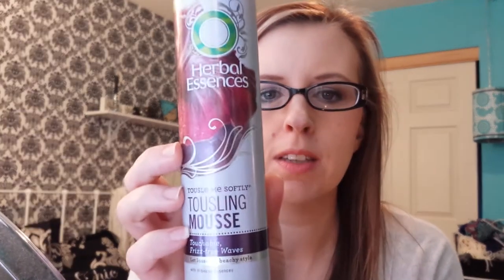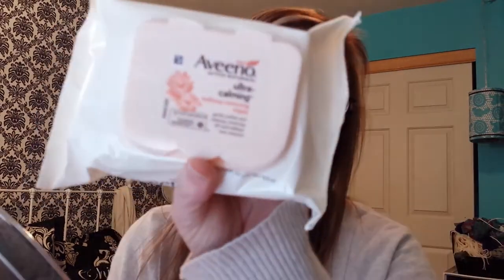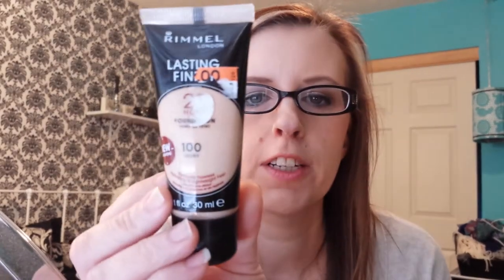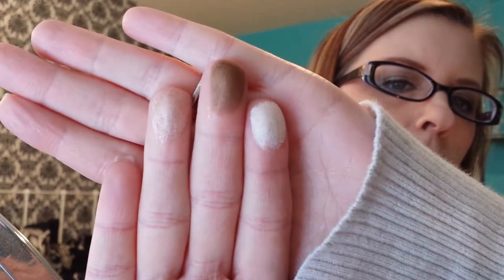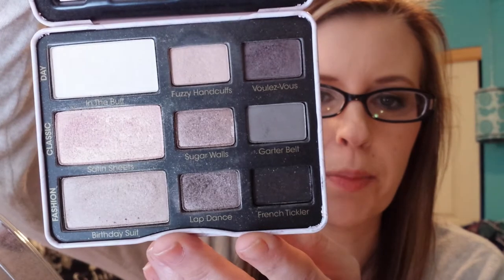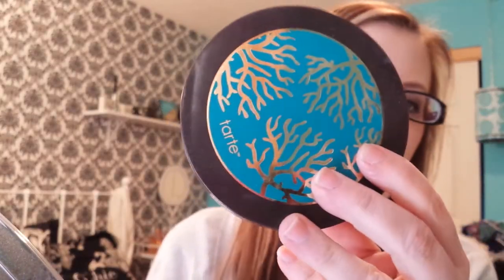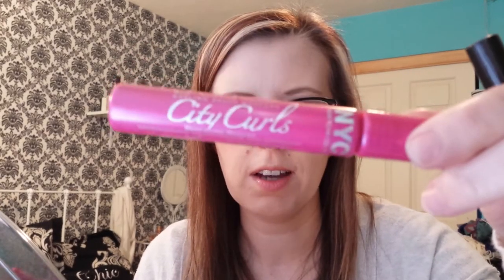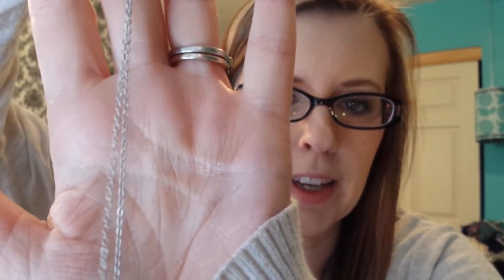FEBRUARY FAVORITES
This is a bit short.  I have been stuck in a rut lately.  Just using a lot of the same things.